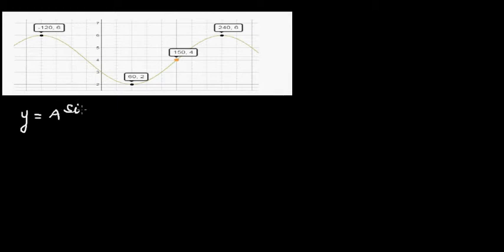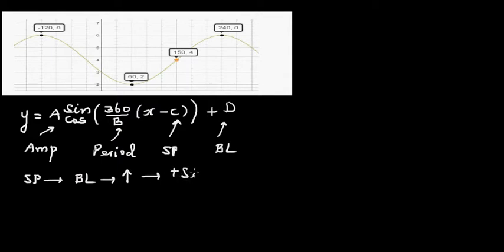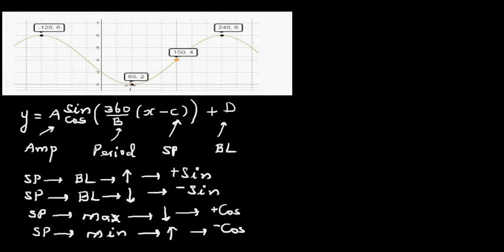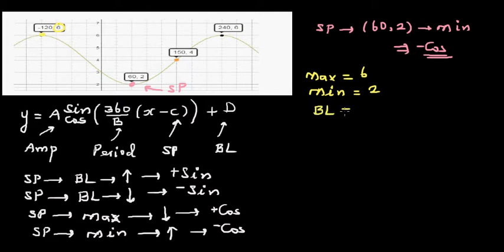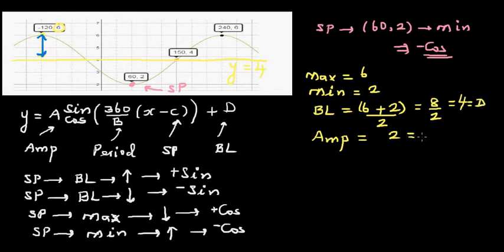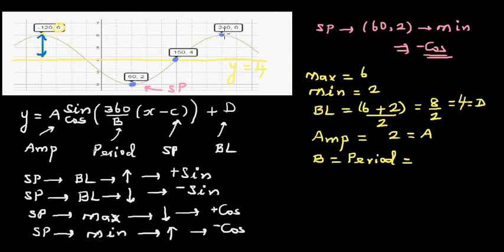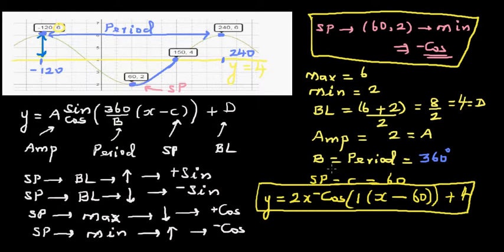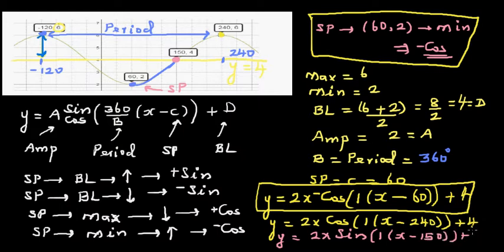Writing equation of a sine or cosine graph - part 1